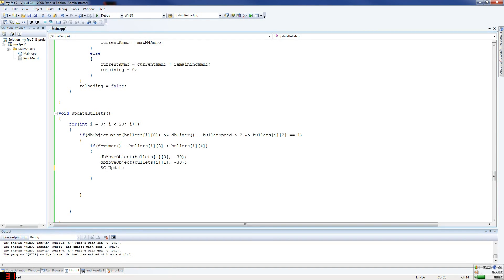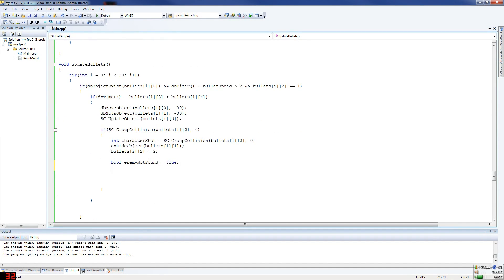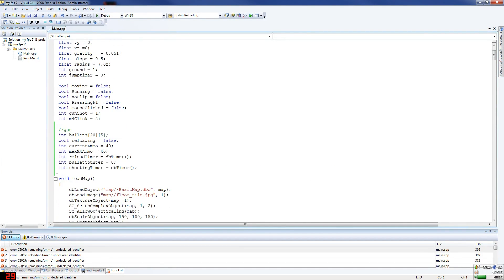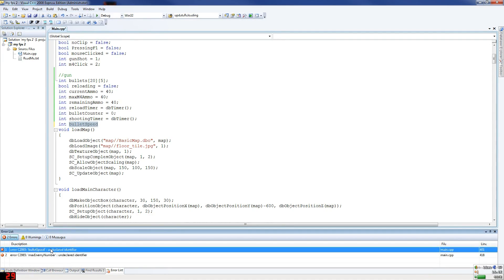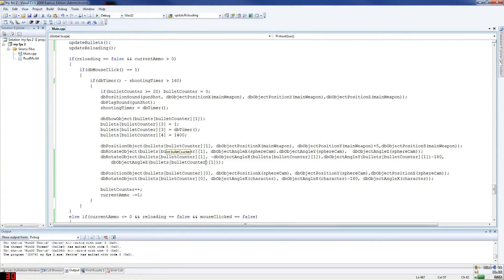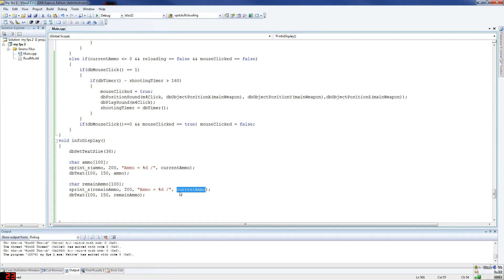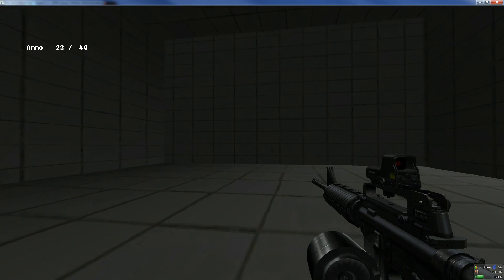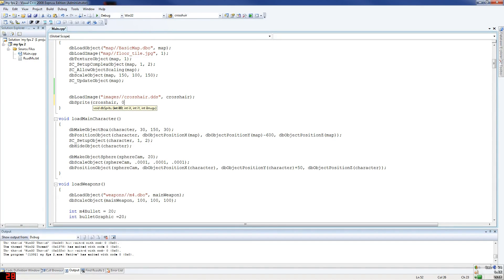C++ FPS Game Design Tutorial Part#8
Here we go again, another video for this awesome game design tutorial.  I hope you learn C++ from this video and when the new how to mod videos come out you will be ready to rock.  Anyways enjoy the video and don't forget to drop a comment if you need help creating a game of your own :) - L4DL4D2EUROPE @ GuidedHacking